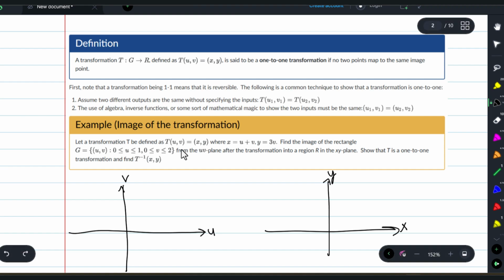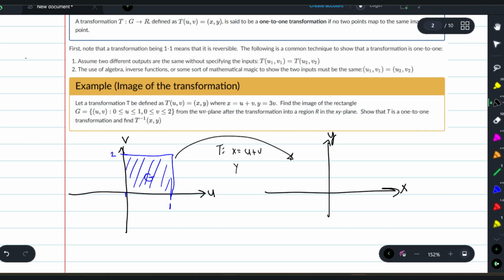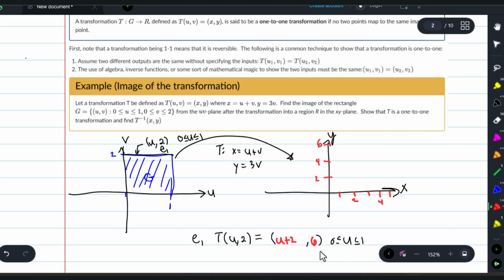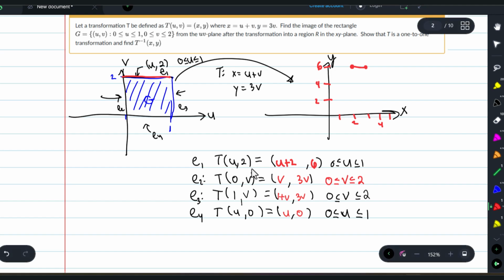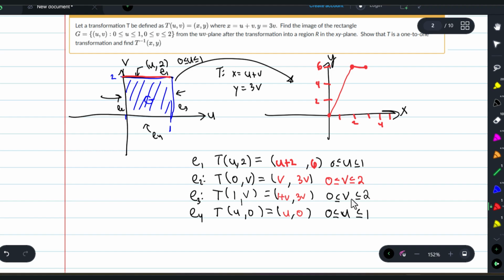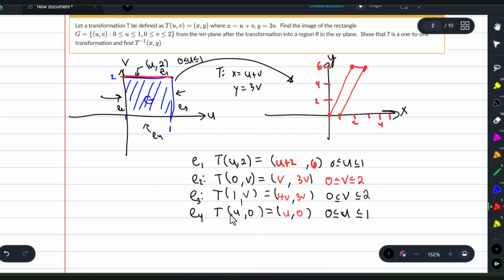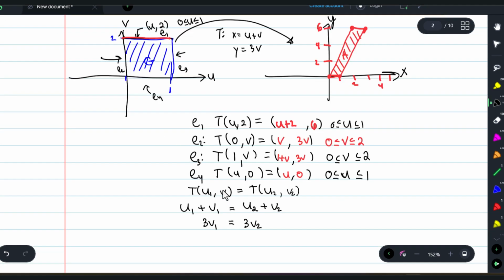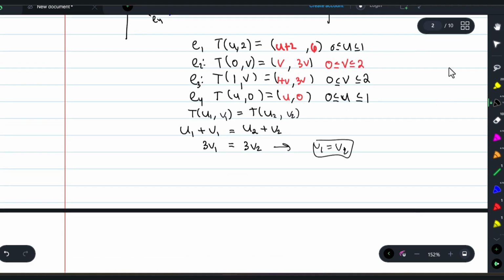Example Planar Transformation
Demonstrates how to find the image of a graph transformation and determine if the transformation is 1-1.